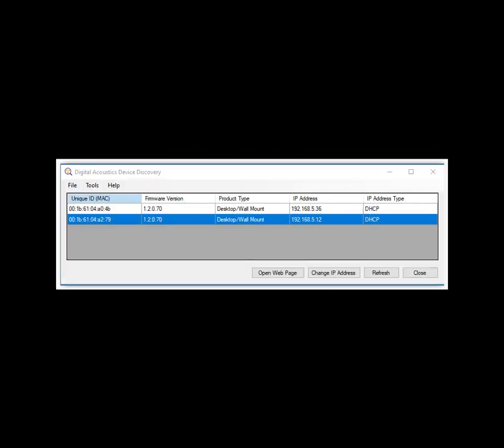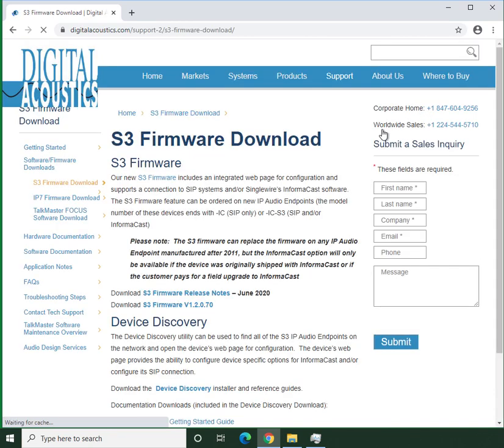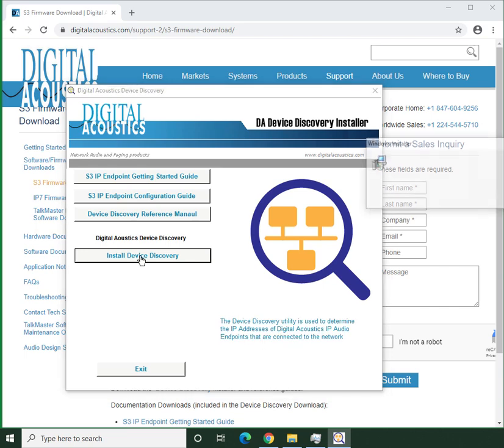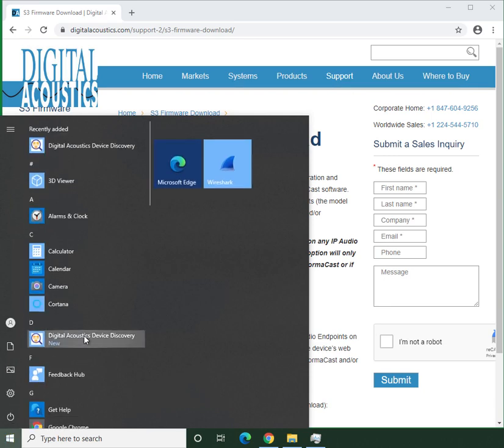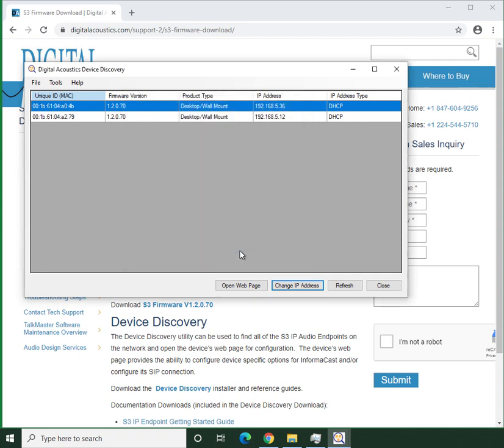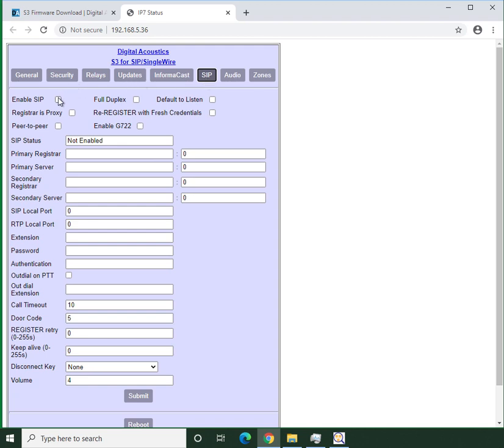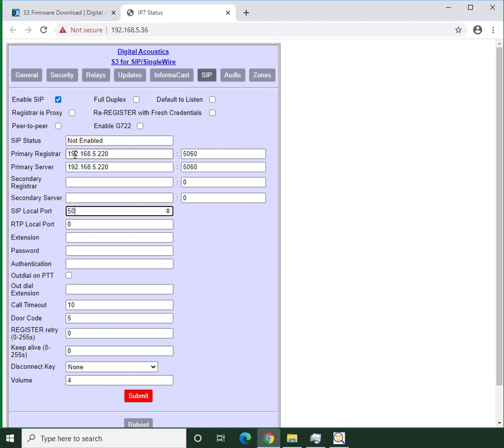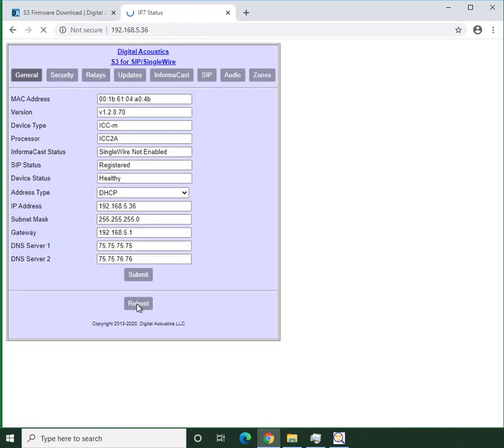Install And Use the Digital Acoustics Device Discovery utility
The Device Discovery utility is used to scan your network, find all Digital Acoustics IP Audio Endpoints and display the IP Addresses so you can open the Endpoints configuration.